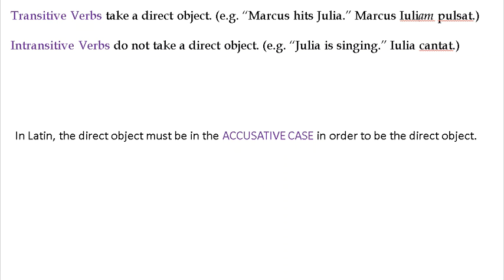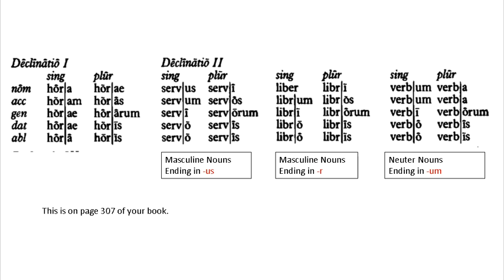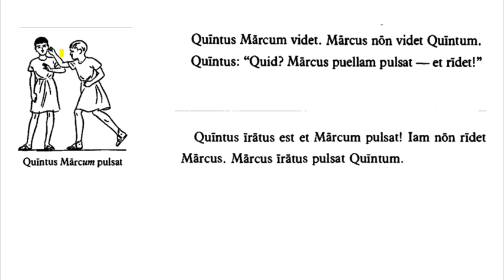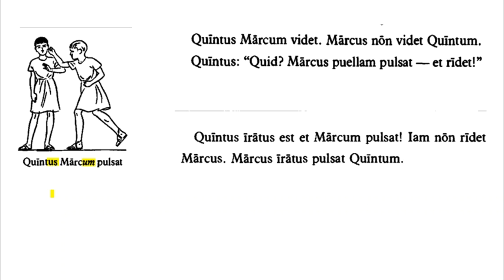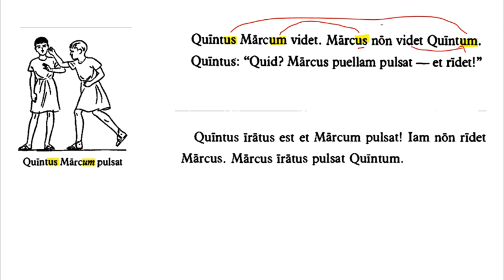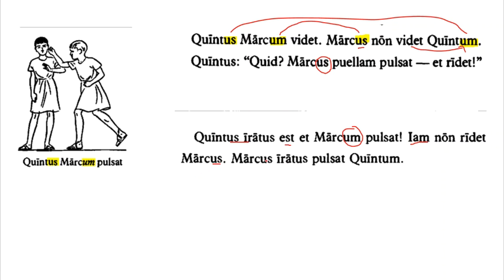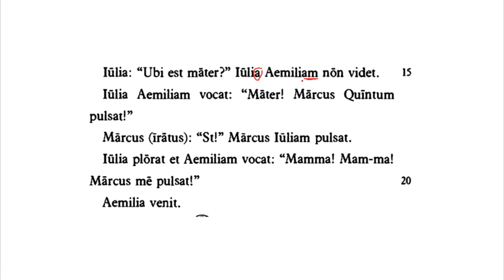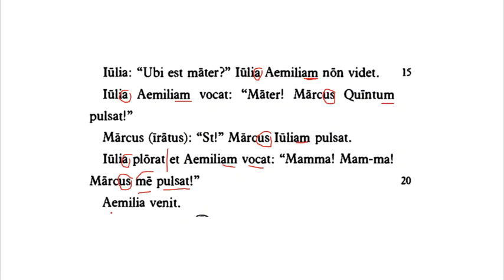LL Cap. III - Intro to Accusative Case